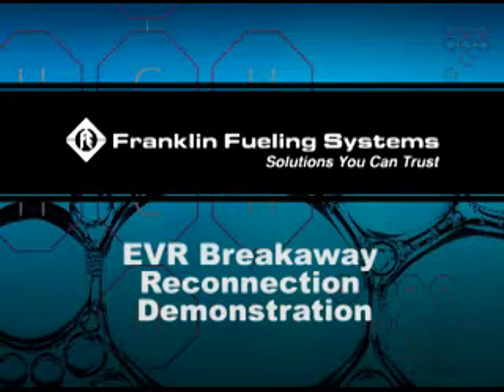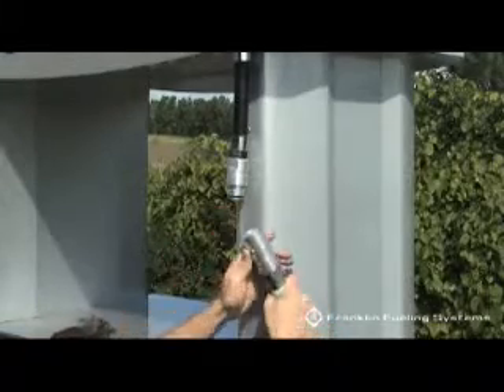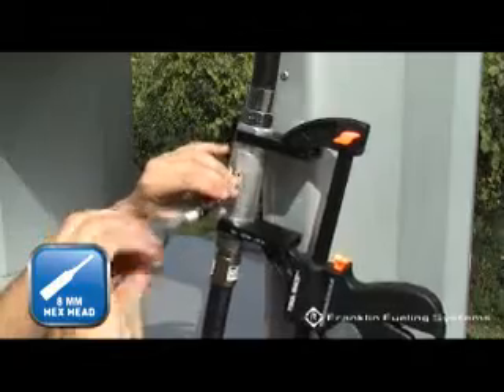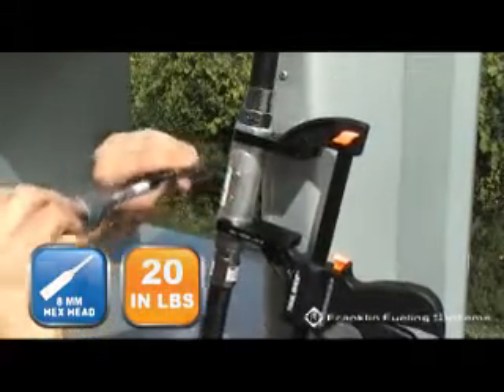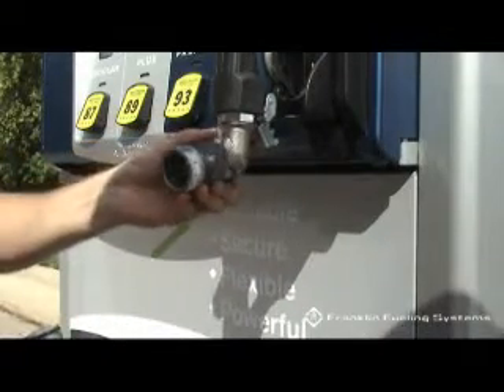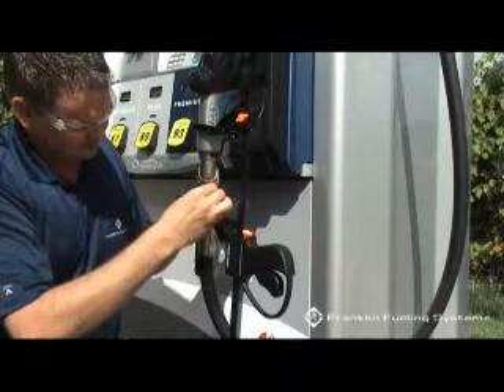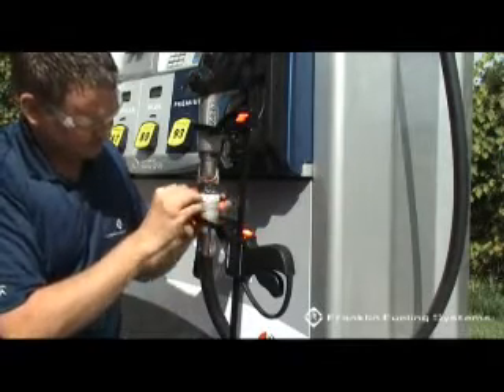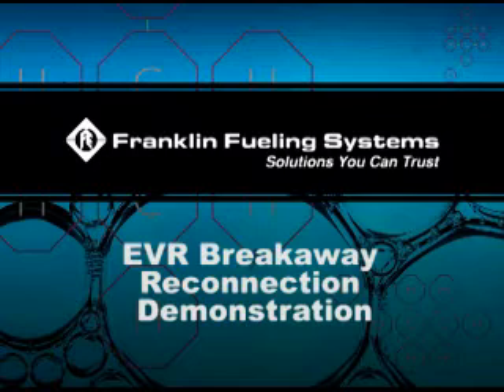FFS - Healy Breakaway Reconnection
Franklin Fueling Systems - Healy Breakaway reconnection demonstration.